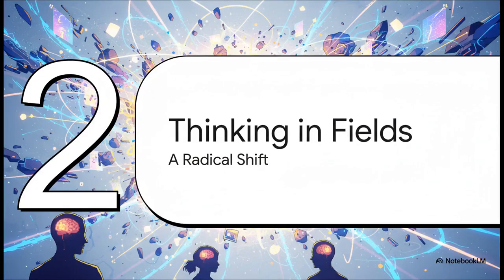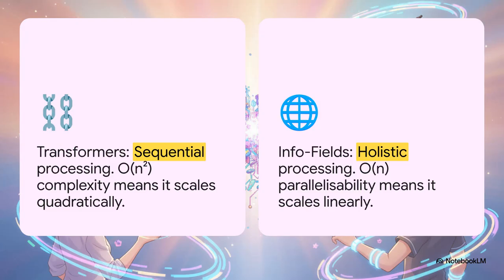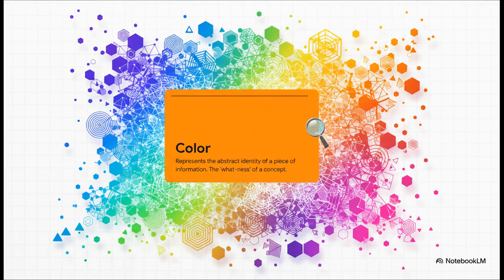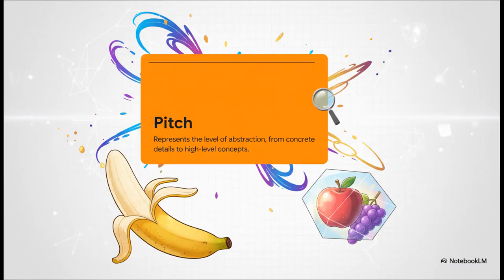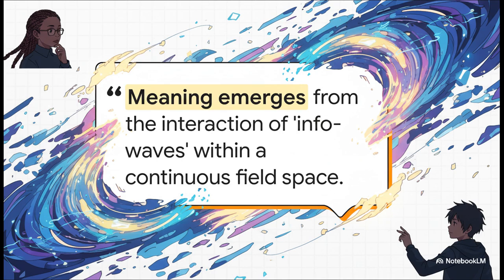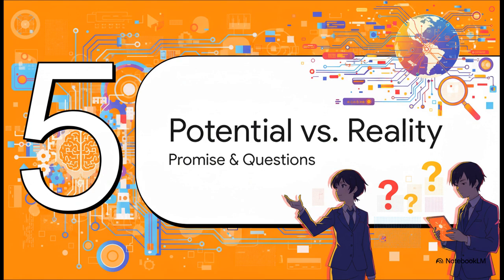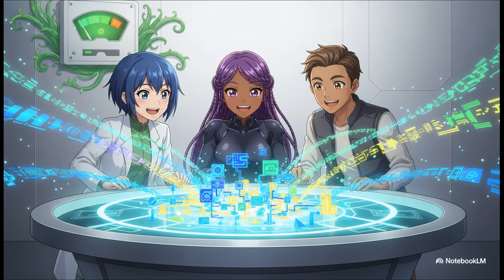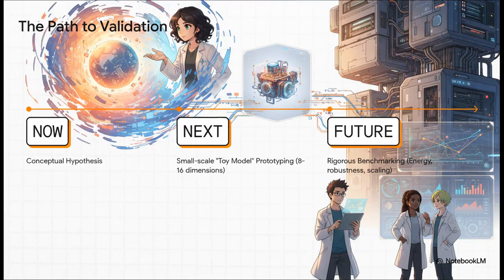GPU’s Out of Date? Dynamic Info-Fields as a New Architecture Beyond Transformers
Dynamic Info-Fields: A New Kind of AI Beyond Transformers?
(A Technical Hypothesis That Could Change How We Process Information)

This video presents my technical hypothesis called Dynamic Info-Fields — an alternative framework for information processing that moves beyond classical transformer architectures.

Instead of processing tokens sequentially, this model proposes a multidimensional field where meaning emerges from interference, resonance, local interactions, and stabilization processes.

In this video I cover:

Why transformers face structural limits (energy, sequence-dependence, O(n²) attention)

The core idea of Dynamic Info-Fields

The three orthogonal dimensions: Color, Frequency, Pitch

Dynamic interaction layers and emergent meaning

Attractor-shells, resonance chambers, steering clusters

A minimal toy-model for experimentation

Why this hypothesis might enable more parallel, robust, and efficient computation

This is an explorative but structured technical framework that may open new directions in AI research beyond token-based models.

If you're interested in neuromorphic computing, continuous field models, alternative AI architectures, or emerging theories in machine cognition — this video is for you.

Full technical document is included below.

Feedback from researchers and AI professionals is welcome.